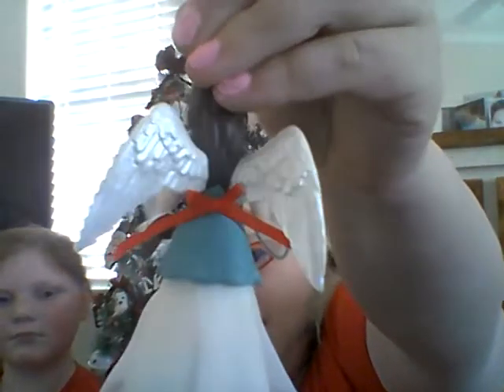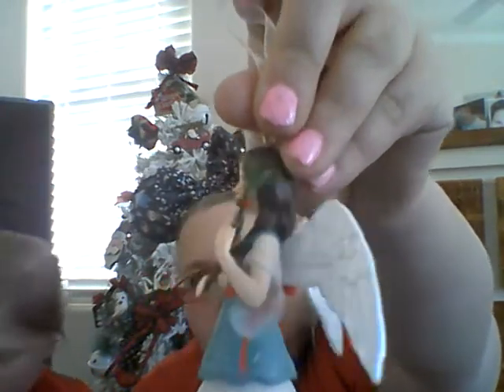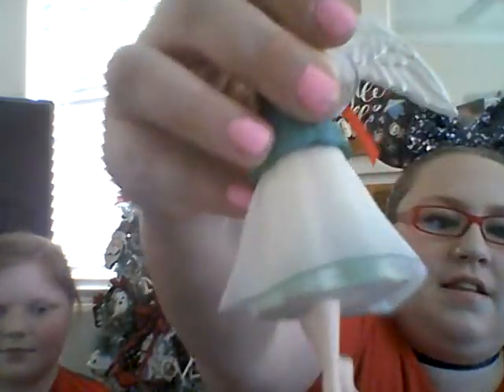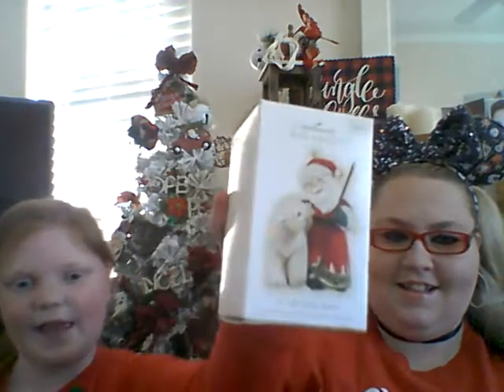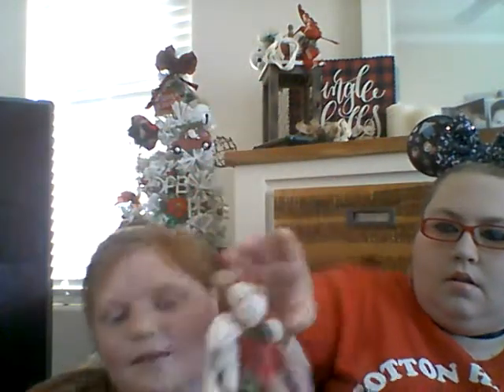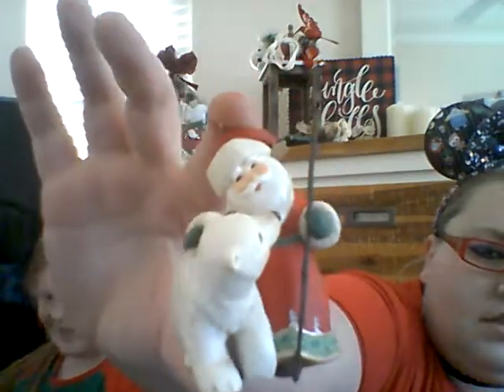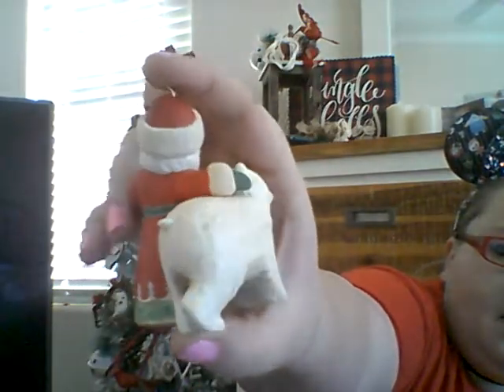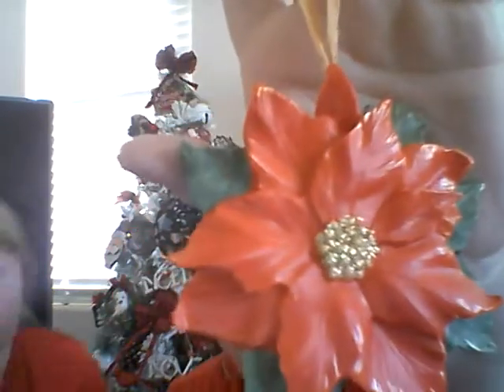VLOGMAS DAY 13!!!!!! HALLMARK ORNAMENTS!!!!!!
Missed Vlogmas day 1-12?
Check out my home page for the playlist named VLOGMAS 2020

GOT MAGIC MAIL?